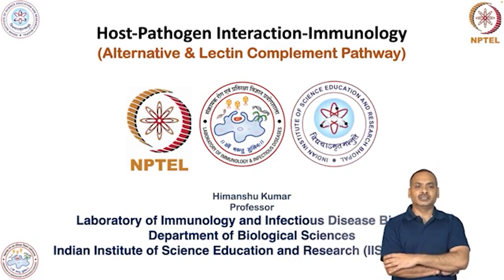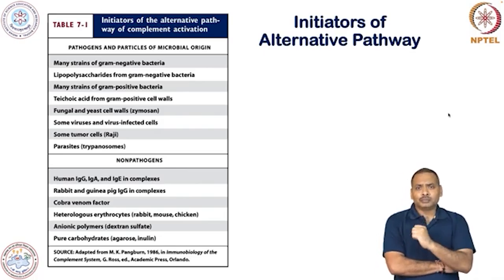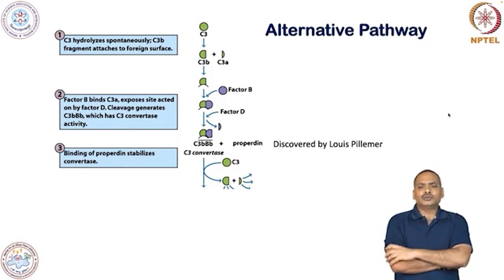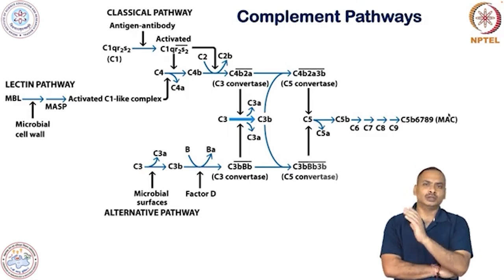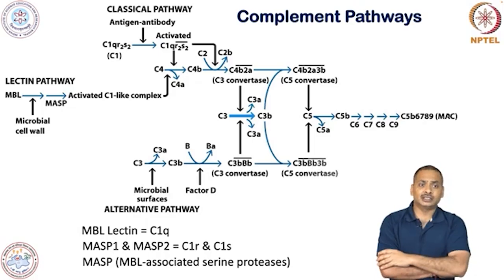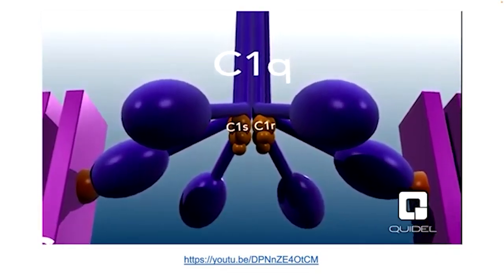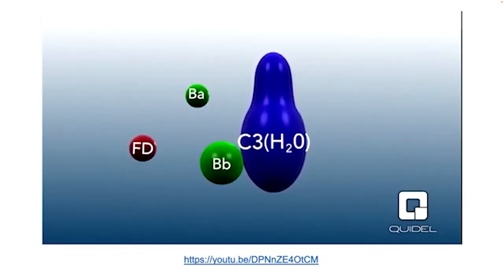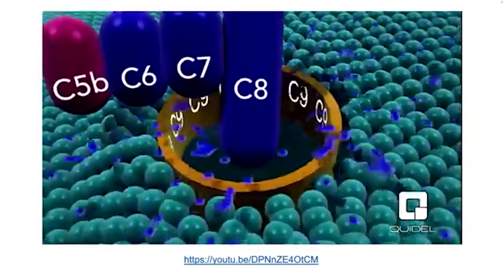Complement-Alternative & Lectin Pathway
Subject: Biotechnology and Biochemical Engineering
Course Name: Host-Pathogen Interaction (Immunology)
Name of Presenter: Prof. Himanshu Kumar